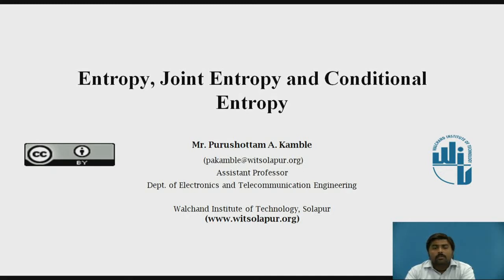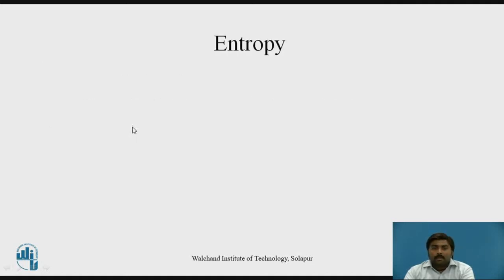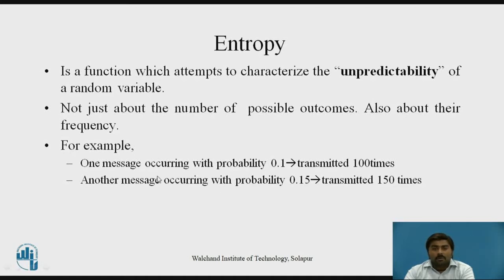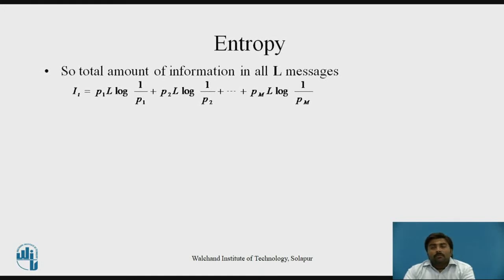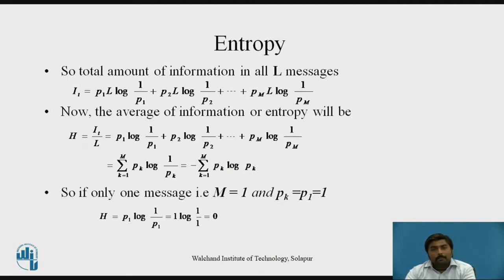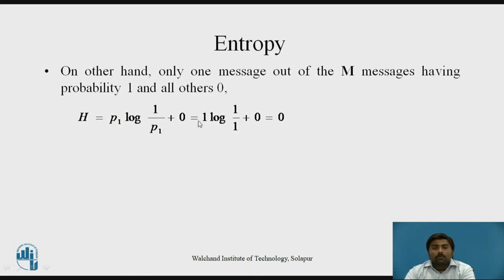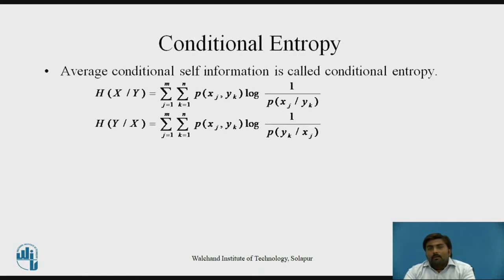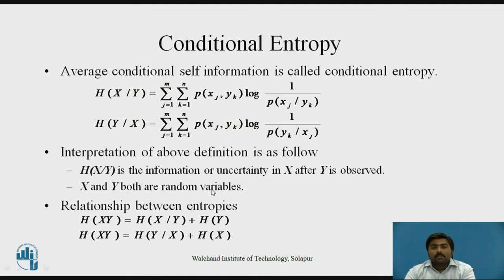Entropy, Joint Entropy and Conditional Entropy